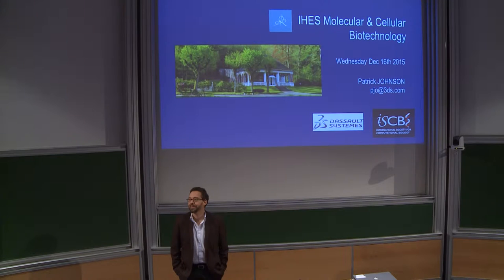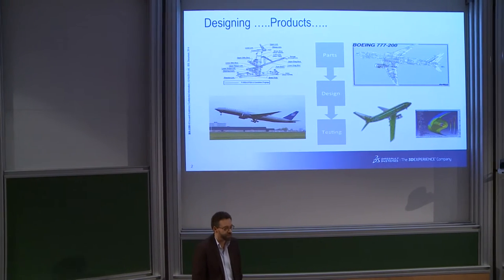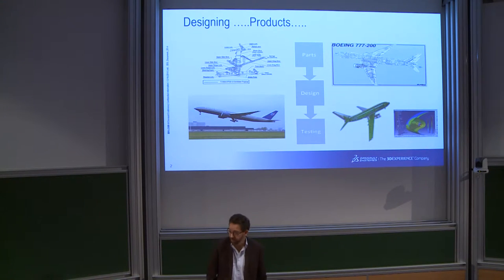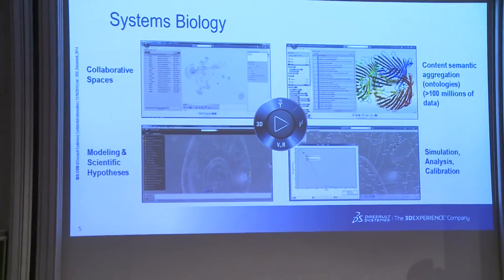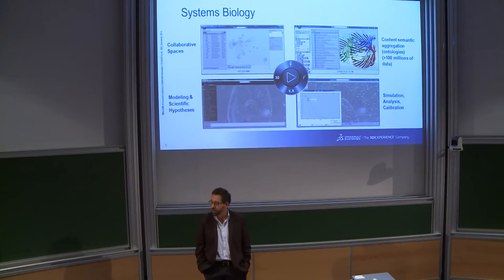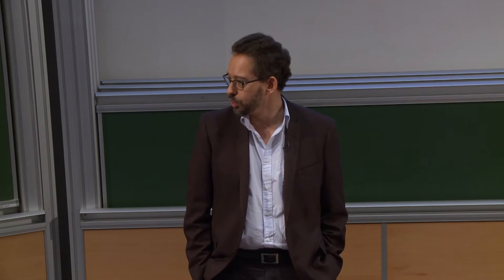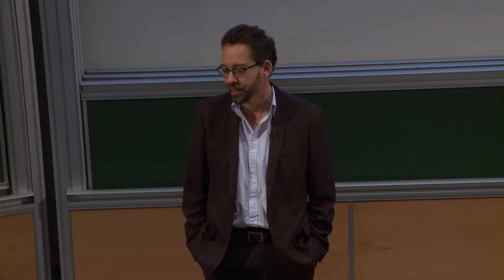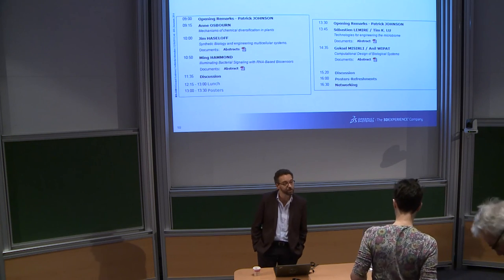Patrick JOHNSON - Opening Remarks